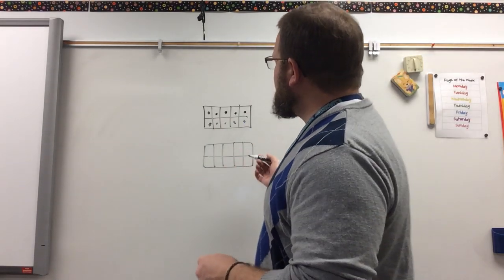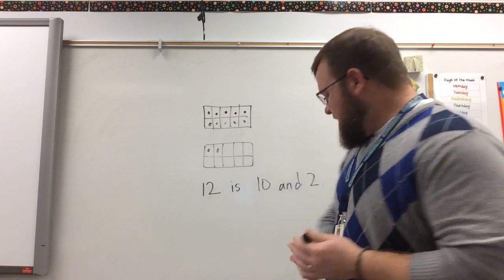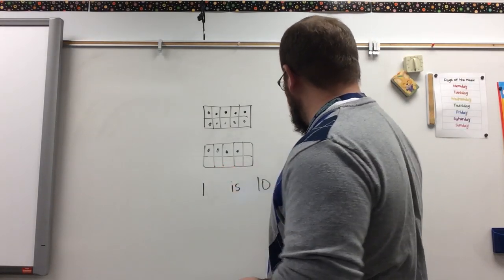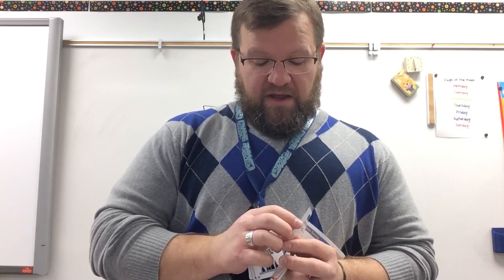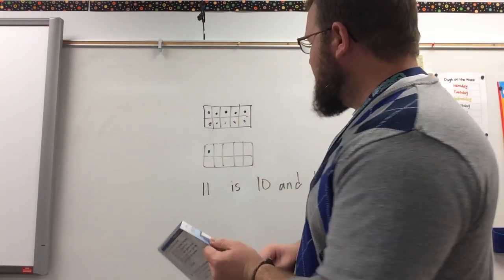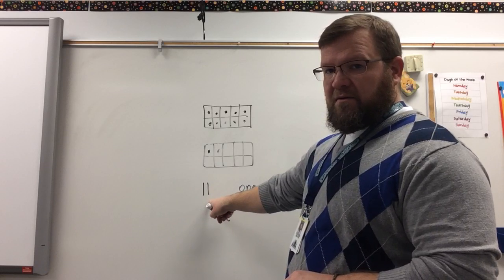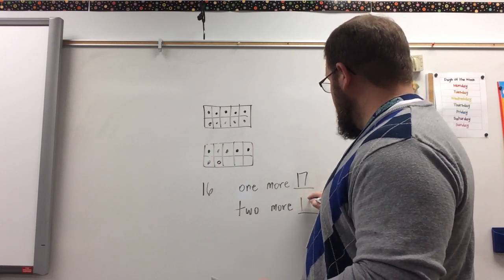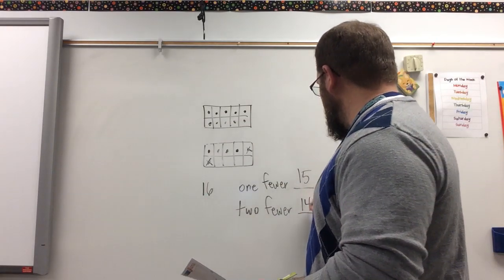Topics 7.1-7.2 STM